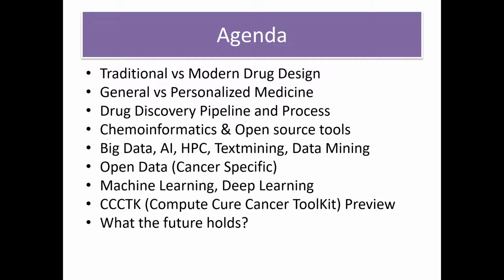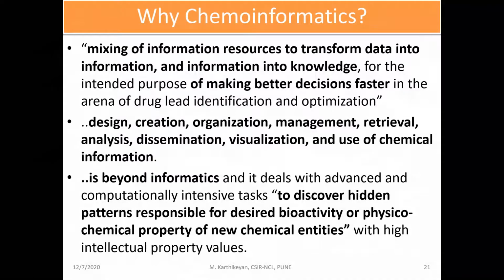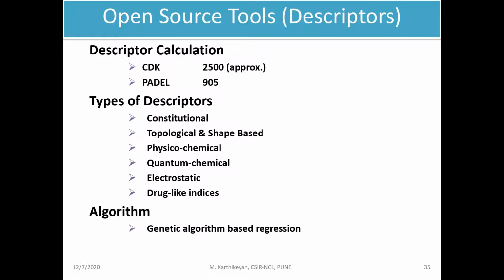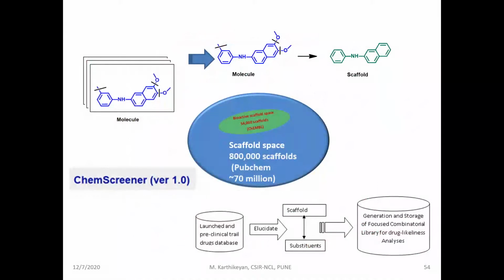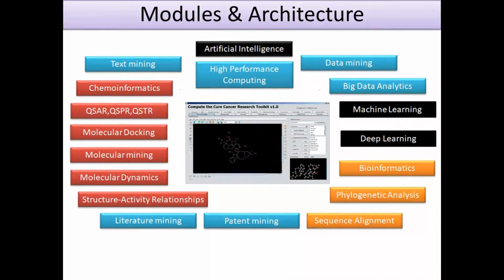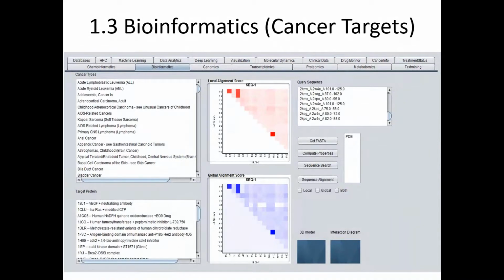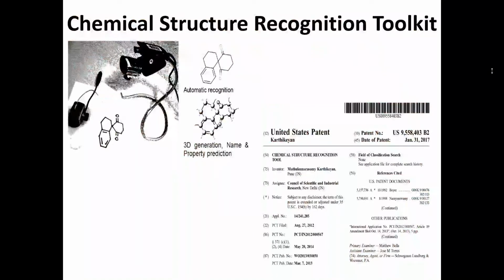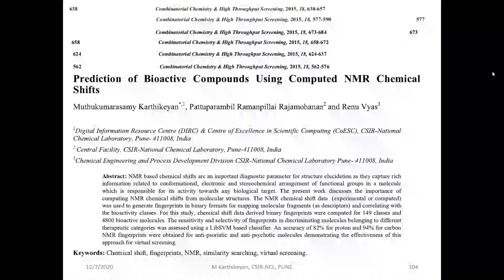Session 3 by Dr. Muthukumaraswamy Karthikeyan, Sr. Principal Scientist, CSIR-NCL, Pune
"Artificial Intelligence in cancer using open source toolkits" by Dr. Muthukumaraswamy Karthikeyan, Sr. Principal Scientist, CSIR-NCL, Pune